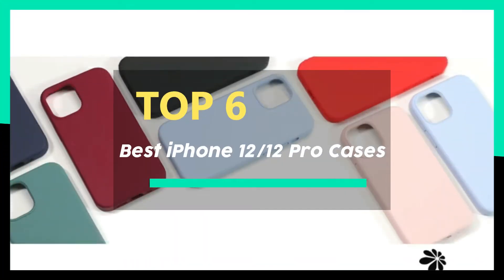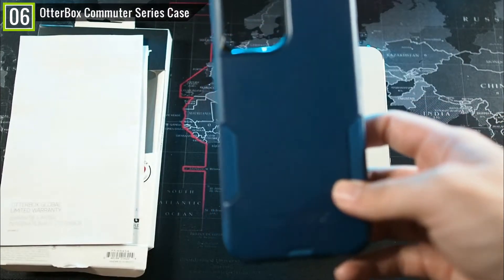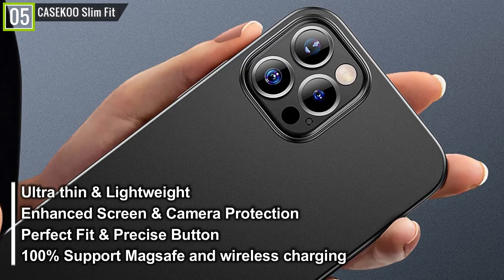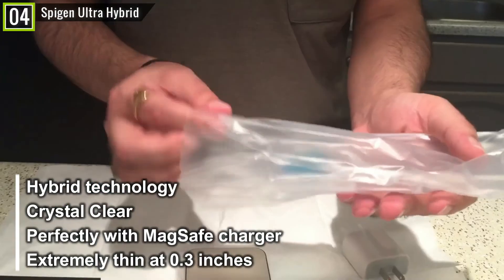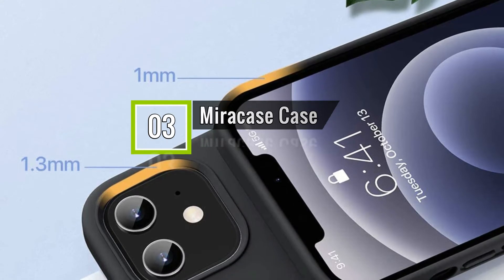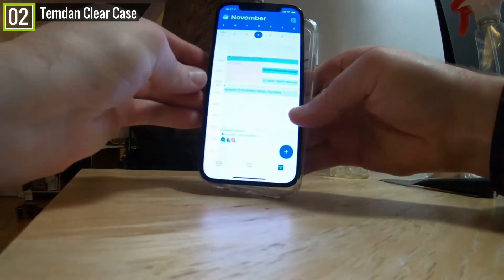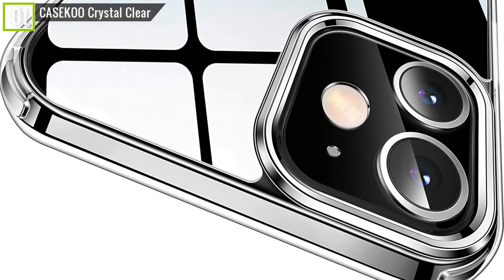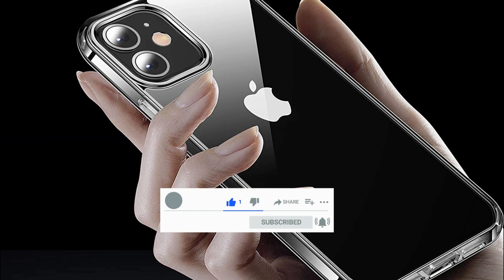Best iPhone 12 and iPhone 12 Pro Cases - Protection & Style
Top 6 Best iPhone 12 and iPhone 12 Pro Cases
6. OtterBox Commuter Series
5. CASEKOO Slim Fit
4. Spigen Ultra Hybrid
3. Miracase Case
2. Temdan Clear Case
1. CASEKOO Crystal Clear
6. OtterBox Commuter Series Case for iPhone 12/12 pro
The OtterBox Commuter Series Case has some key features and specifications like: Antimicrobial technology; Two-layer case; Two-tone solid colors; Dust protection around port covers.
5. CASEKOO Slim Fit Compatible with iPhone 12/12 pro.
The CASEKOO Slim Fit has some key features and specifications like: Ultra thin & Lightweight; Enhanced Screen & Camera Protection; Perfect Fit & Precise Button; 100% Support Magsafe and wireless charging.
4. Spigen Ultra Hybrid Designed for iPhone 12/12 pro
The Spigen Ultra Hybrid has some key features and specifications like: Hybrid technology; Crystal Clear; Perfectly with MagSafe charger; Extremely thin at 0.3 inches.
3. Miracase Compatible with iPhone 12/12 pro
The Miracase Case has some key features and specifications like: Durable Liquid Silicone Case; Support Wireless Charger; Exquisite Tactile Button; 7 Colors to Choose.
2. Temdan Clear Case Compatible with iPhone 12 and 12 pro.
The Temdan Clear Case has some key features and specifications like: Material TPU and Polycarbonate; Support wireless charging; Shockproof Corners; Scratch Resistant.
1. CASEKOO Crystal Clear Designed for iPhone 12/12 Pro cases.
The CASEKOO Crystal Clear has some key features and specifications like: Crystal Clear & Anti-yellowing; Military Armor-level Shockproof; Raised Camera & Screen Protection; Slim Ergonomic Design & Enhanced Grip.
In this video, We will recommend to you the 6 best iPhone 12 12 Pro cases that are designed for different kinds of users. So you can easy to decide which is best for you.